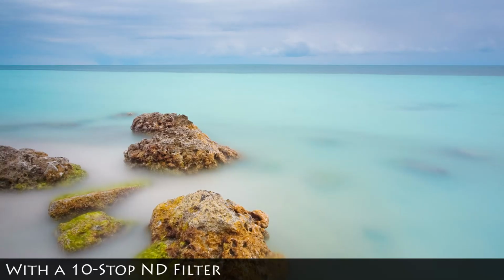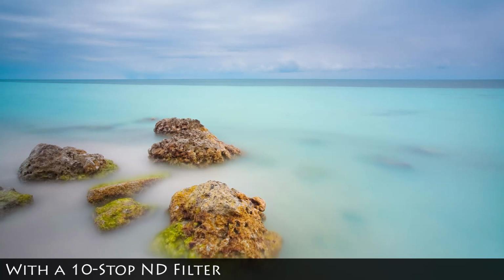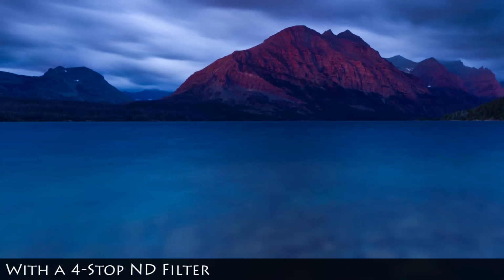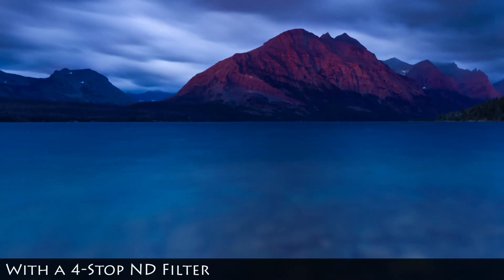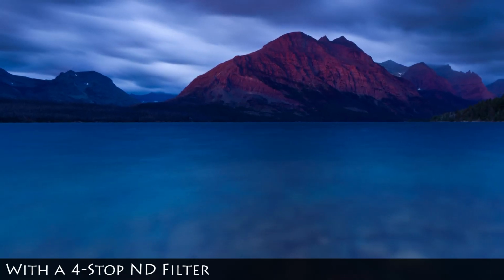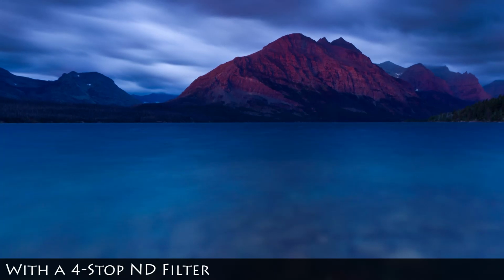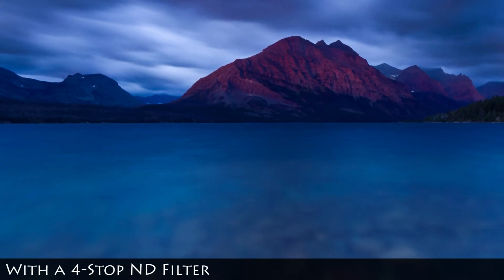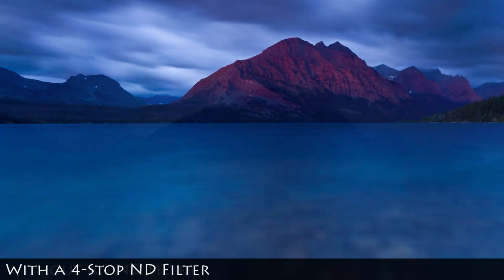Explore Creativity with Neutral Density Filter